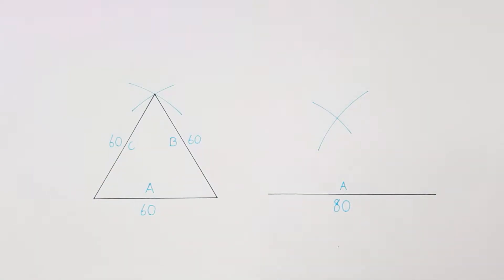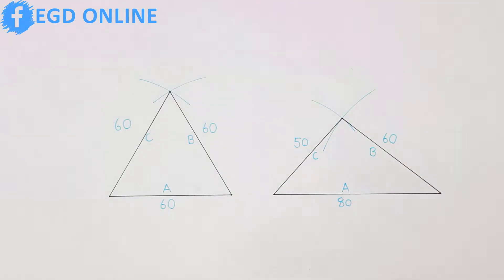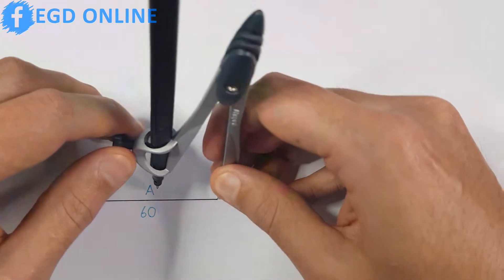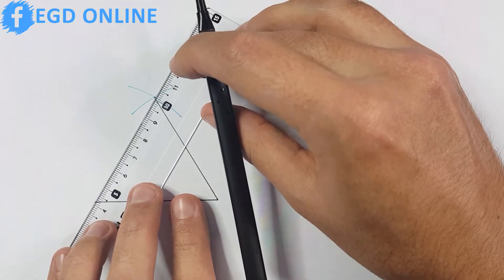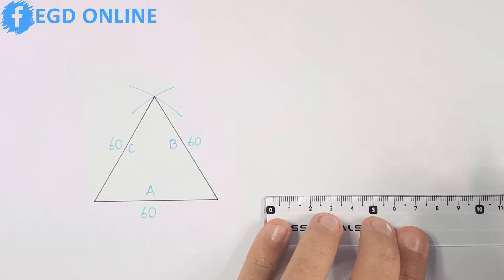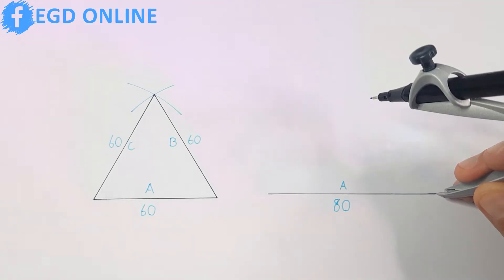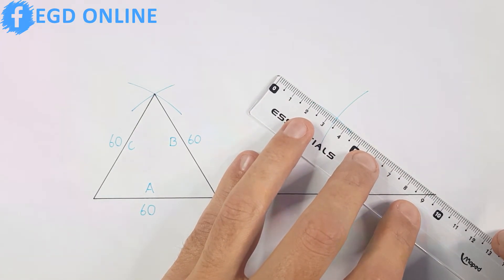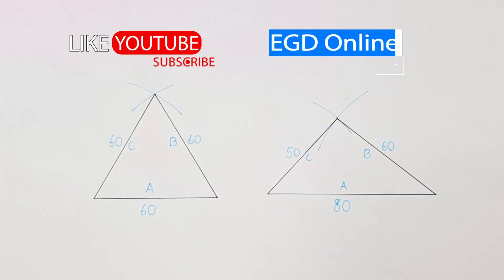EGD Triangle construction method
In this tutorial video I will show you how to construct a triangle.